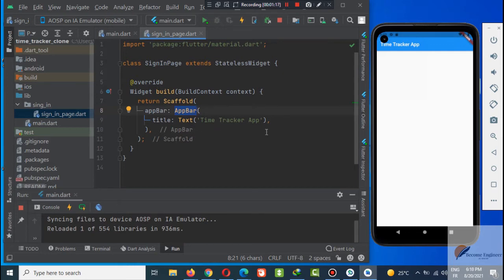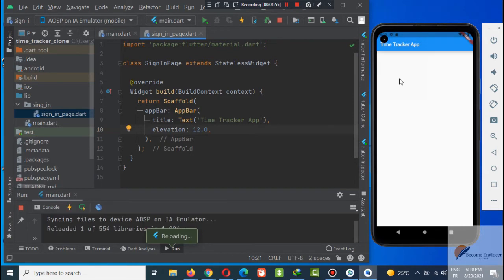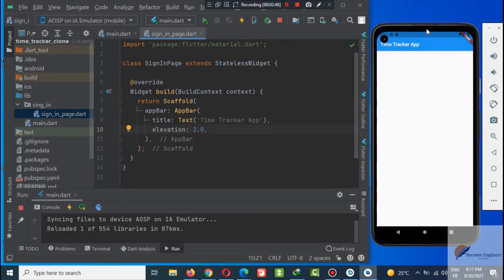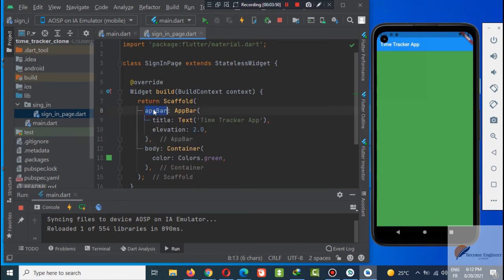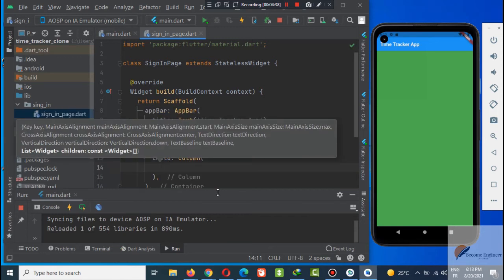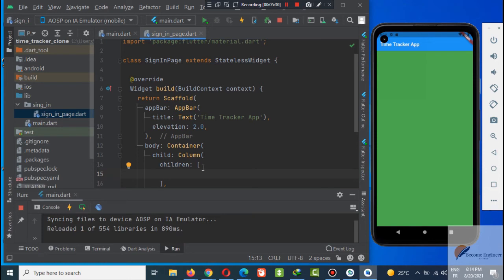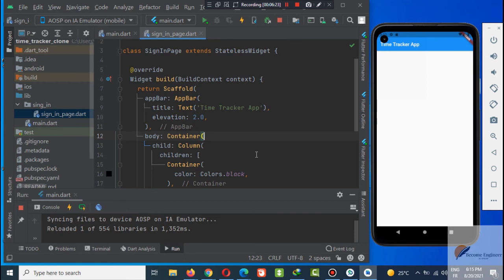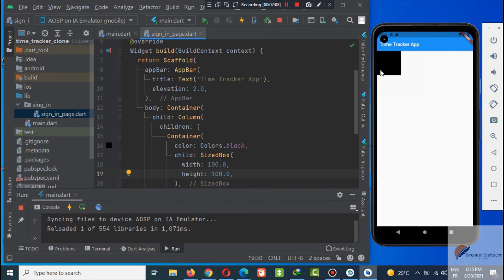14 - AppBar ThemeData & Column Widgets - BECOME ENGINEER ACADEMY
Channel 2 : CodeWithAnouar
Prof. Anouar LAACHIR